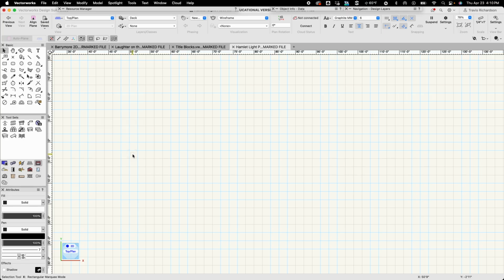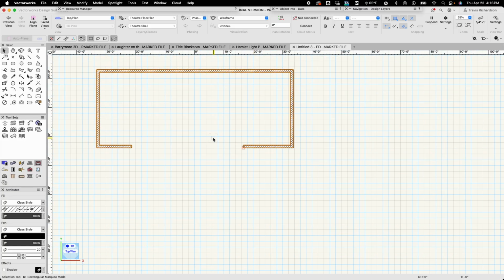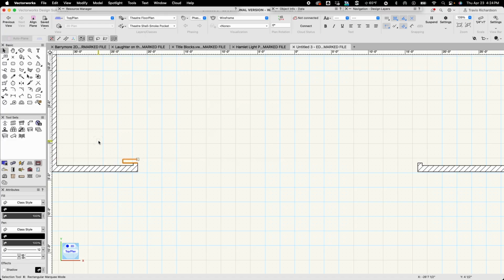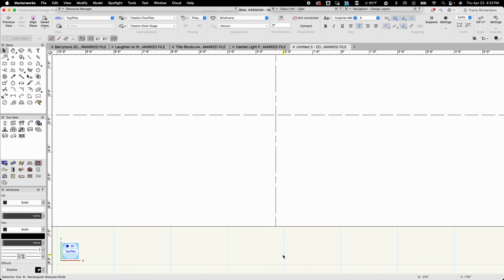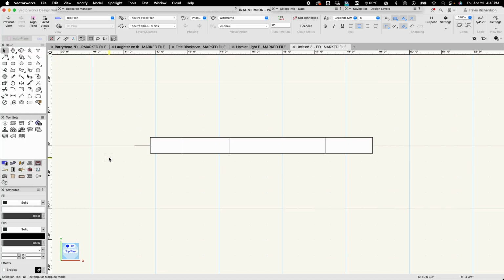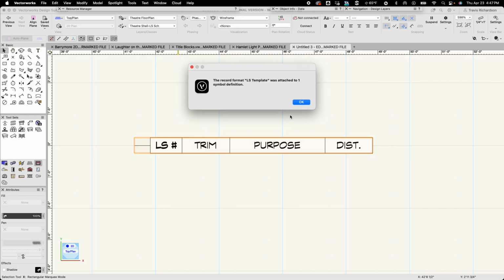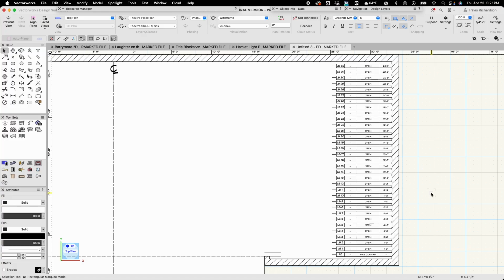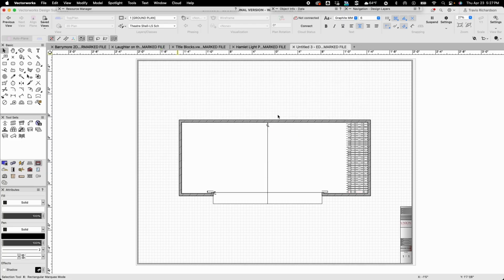Vector Works 2026 - Barrymore Theatre 2D Tutorial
A step by step tutorial for drafting a 2D proscenium theatre (based on the Barrymore in NYC) in VW 2026